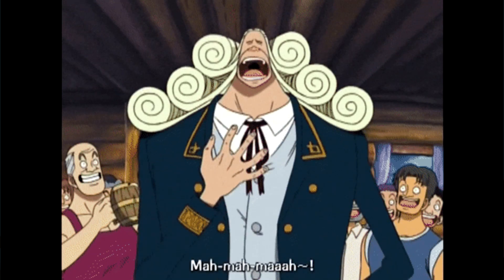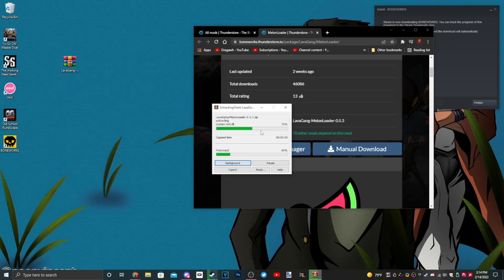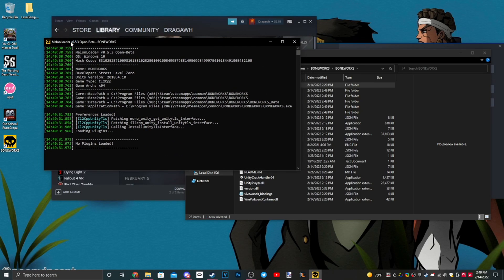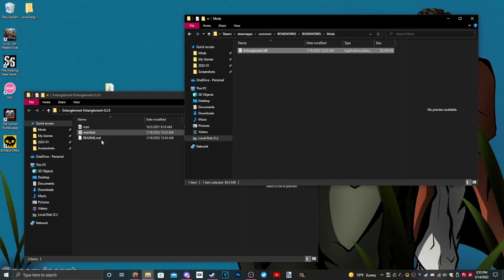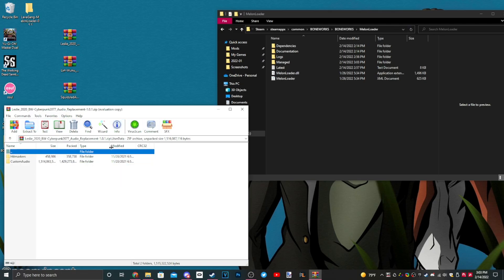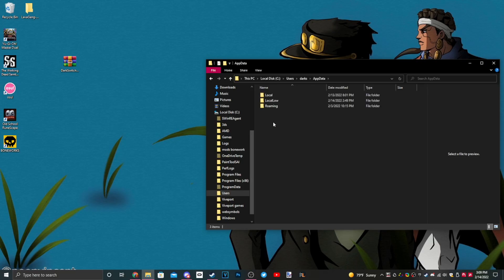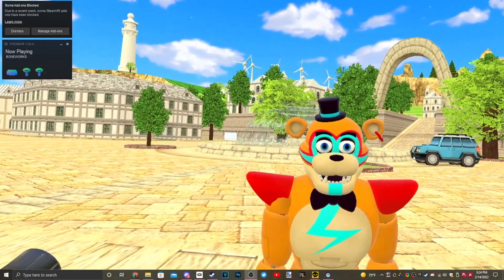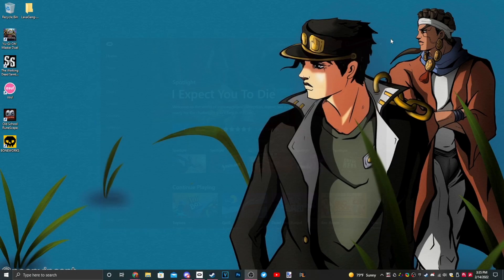How to install mods on BONEWORKS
I redid the Boneworks tutorial with extra info added. I also did a fresh install.

I have other videos! They are great, i promise =) Feel free to watch some or share it around!

I also have a MAKER ID for Mario Maker 2! .. Play my levels =P
9GY-53X-CGG